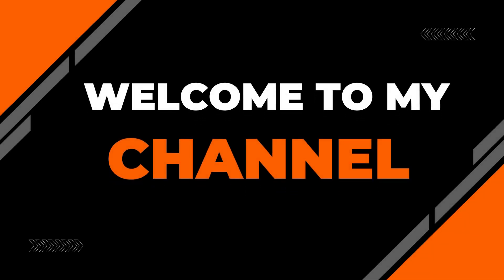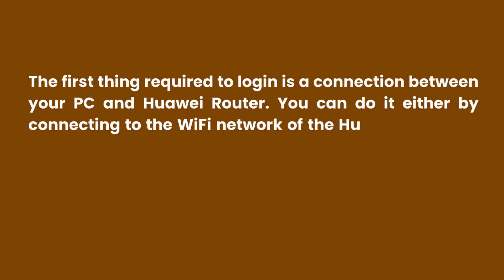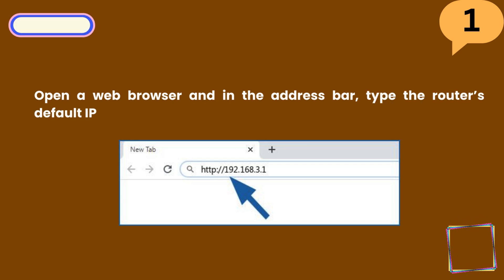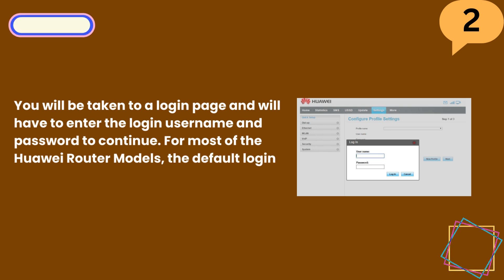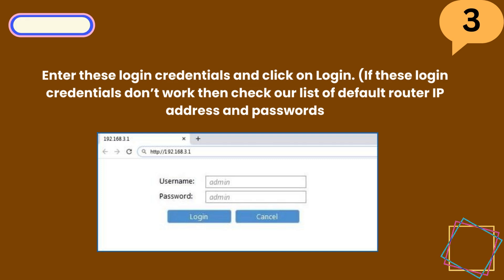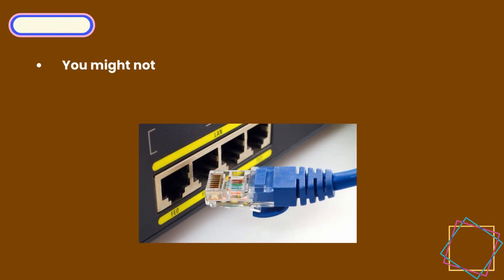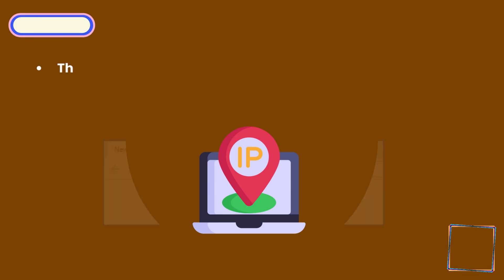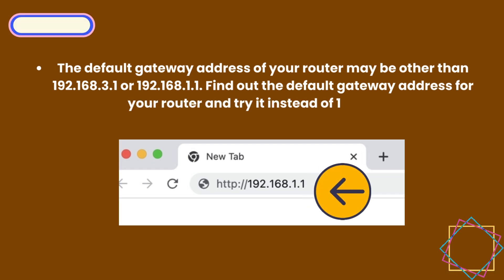Huawei Router Login Explained: Everything You Need to Know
In this comprehensive guide, we dive into the world of Huawei router login procedures, ensuring you have the knowledge to access and manage your router settings effortlessly. Whether you're a beginner looking to set up your Huawei router for the first time or an experienced user troubleshooting login issues, this video covers it all. We'll walk you through step-by-step instructions on how to log in securely, configure settings, and optimize your network performance. Join us on this journey to master Huawei router login and unleash the full potential of your home or office network!